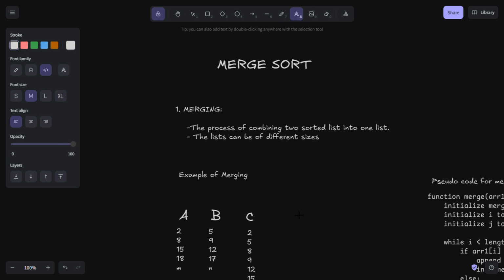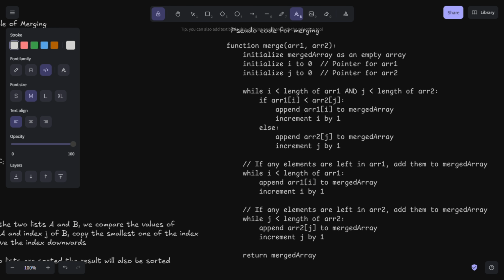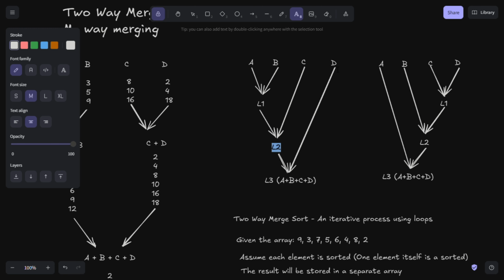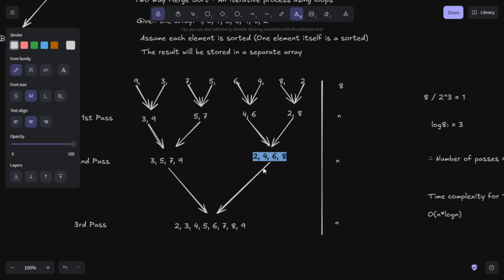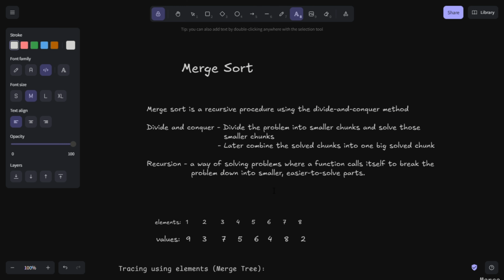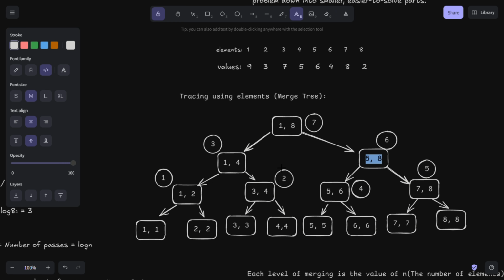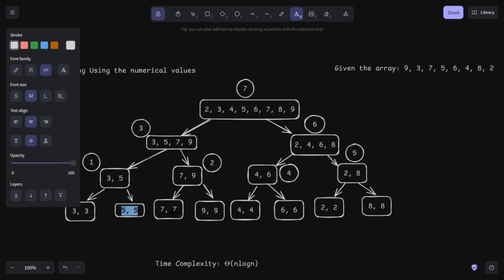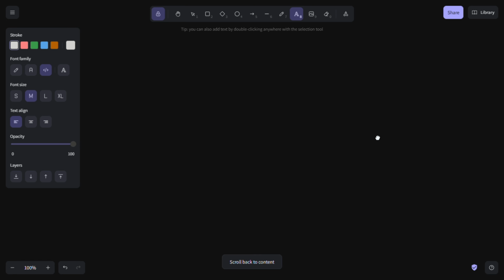Sorting Algorithms: Merge Sort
Merge Sort Algorithm | Visualization and Explanation

Welcome to this in-depth visual guide on Merge Sort, a powerful and efficient divide-and-conquer sorting algorithm! In this video, we'll walk you through the Merge Sort algorithm step by step, showing how it divides an array into smaller subarrays and then merges them back together in sorted order.

What You'll Learn:
How Merge Sort works: We'll break down the algorithm into simple, understandable steps, from dividing the array to merging it back.

Detailed visualization: Watch as the sorting process unfolds in real-time with dynamic animations to make it easy to understand the core concepts.

Time Complexity: Understand why Merge Sort is a highly efficient algorithm with a time complexity of O(n log n), making it faster than other algorithms like Bubble Sort and Insertion Sort.

Perfect for beginners and those learning algorithms.

If you are preparing for coding interviews or just want to improve your algorithmic knowledge, this video is for you!

The visual demonstration helps you truly grasp how the algorithm works.